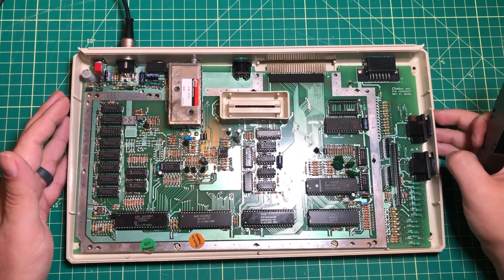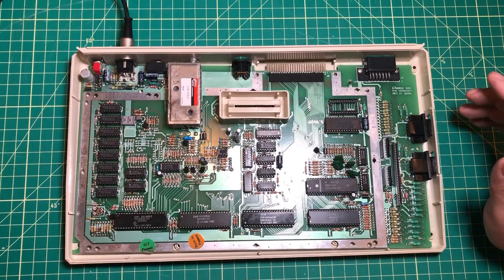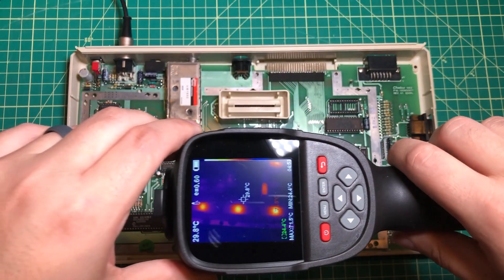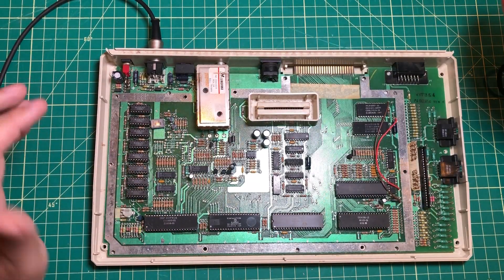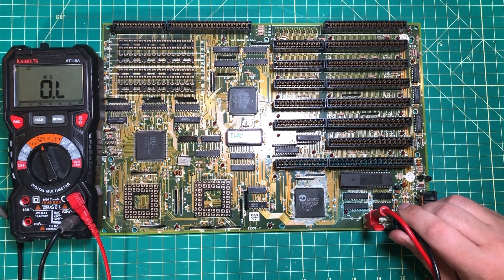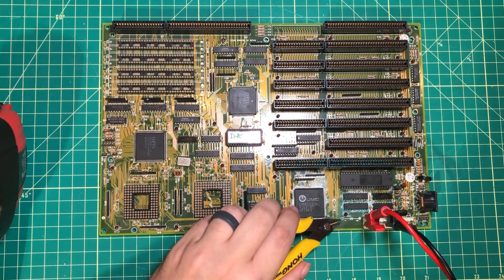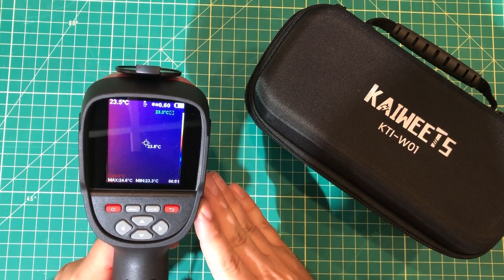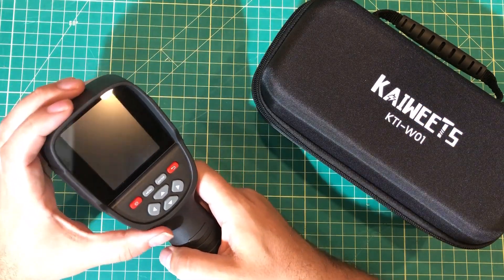How to use a thermal imaging camera for computer repairs - Kaiweets KTI-W01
Over the past few years, thermal imaging cameras have become an important part of my diagnostic process.  In this video, I'm taking a look at the Kaiweets KTI-W01 Thermal Camera and showing how I use it to diagnose computers.  I'm also throwing in a few other fun uses.

(Save 10% plus $40 in total)
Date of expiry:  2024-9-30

$99 off code:  KTIW01
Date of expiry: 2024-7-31